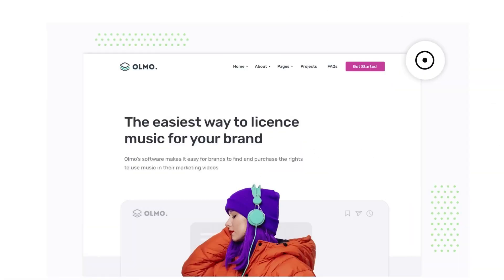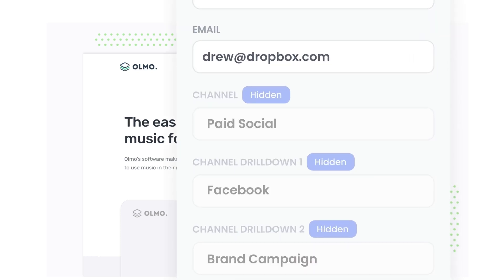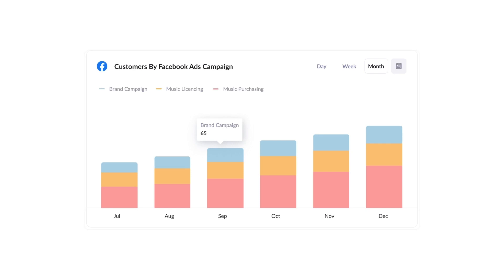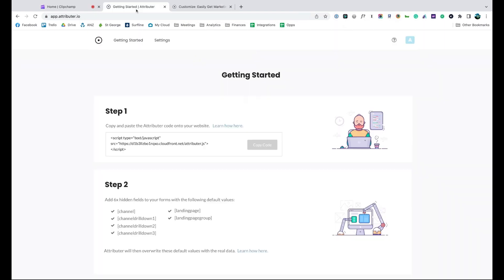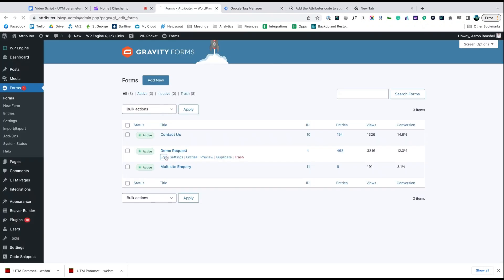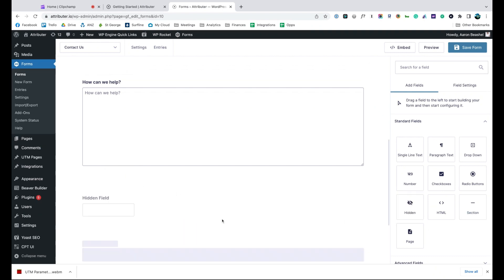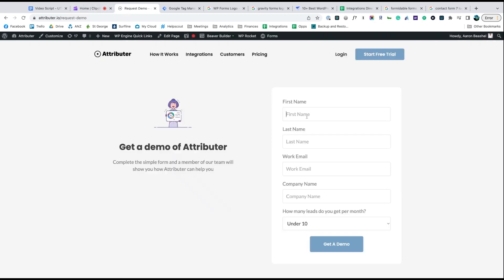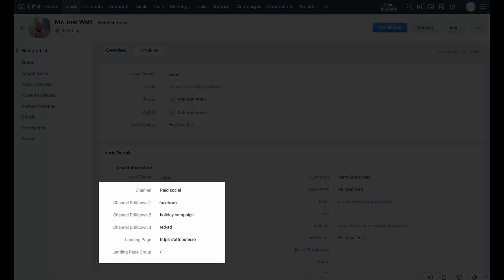Track Facebook Ads in Zoho CRM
Learn how to use a tool called Attributer to capture Facebook Ads data in Zoho CRM, so you can track which campaigns, ad sets & ads are generating your leads.